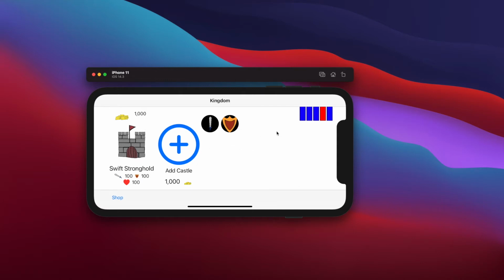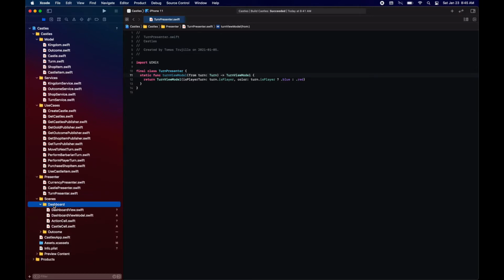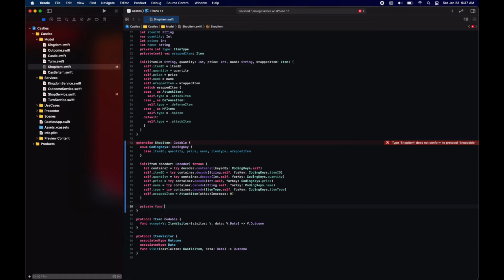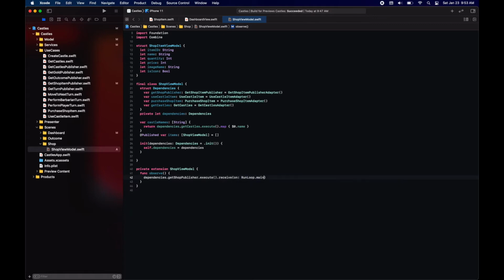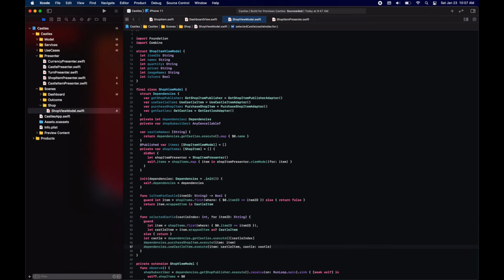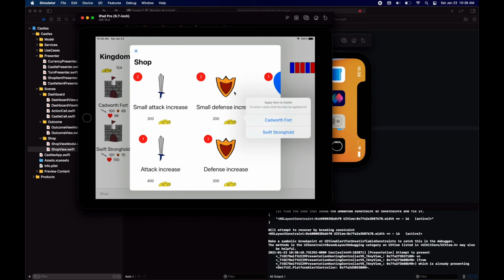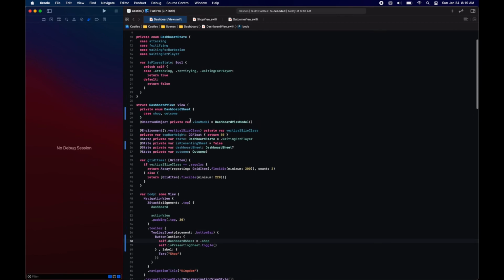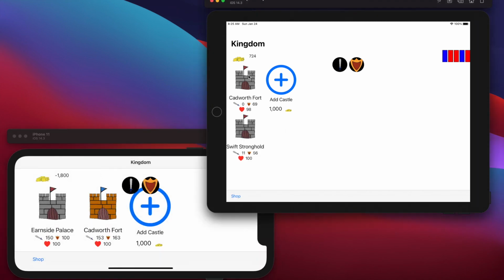Presenting ActionSheet on SwiftUI - Castles App Part 1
Today we will use the actionSheet modifier from SwiftUI. Before using it a new app will be introduced, Castles! It's a very simple game where the user has a kingdom that consists of castles and will take turns attacking and defending for resources. Besides the introduction, we will be implementing the Codable protocol when one of the items in the struct is a protocol and not a simple value type.

Chapters:
0:00 Introducing Castles App and Code
3:53 Implementing Codable in ShopItem
8:16 Creating ShopViewModel
8:56 ShopItem Presenter
10:49 Building Shop Scene
14:41 Multiple Sheet Modifiers Fix
18:32 Displaying Action Sheet on iPad and iPhone